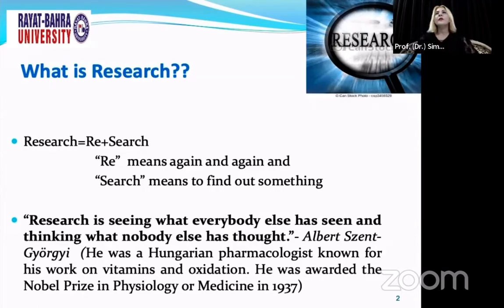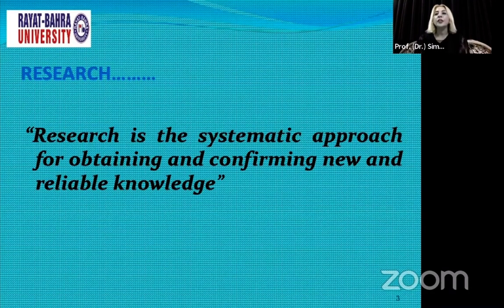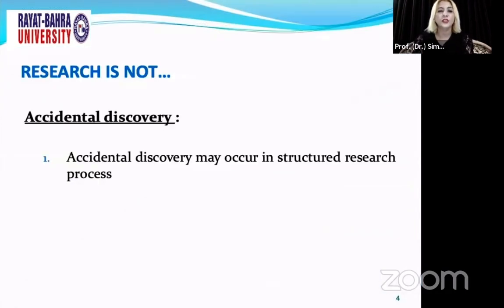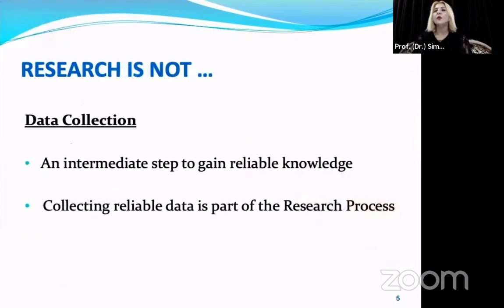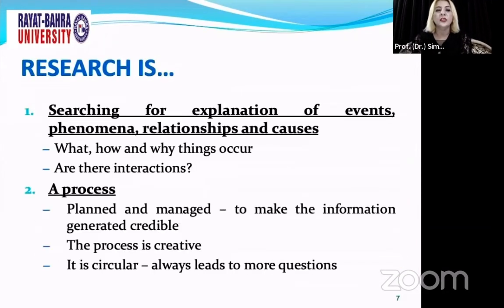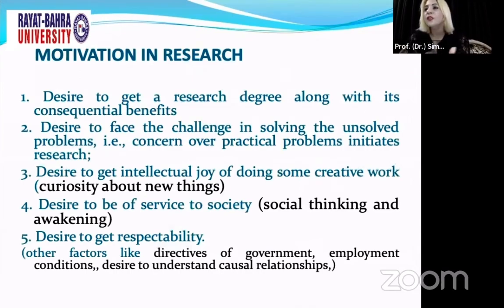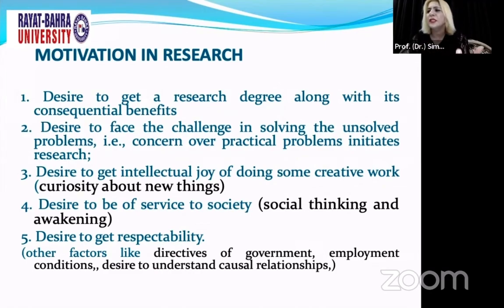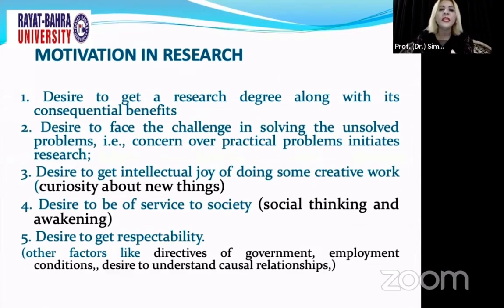Research Design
Research Design-A strategy to address research problem